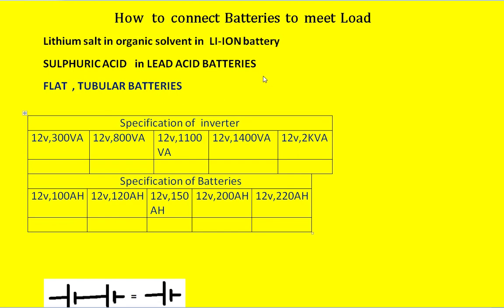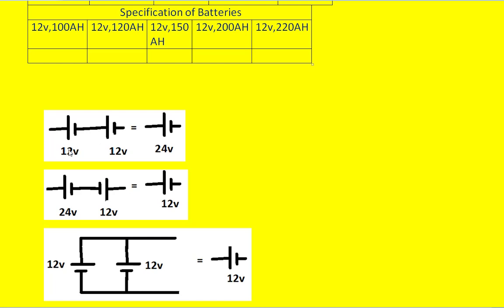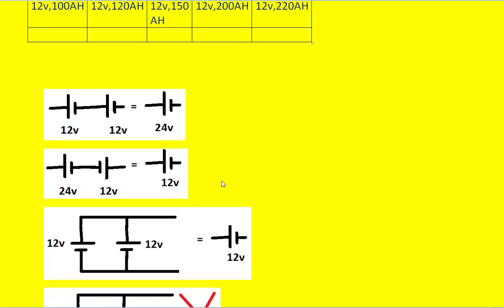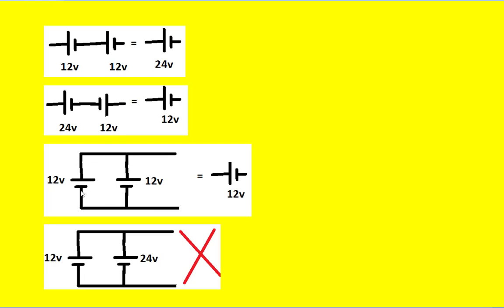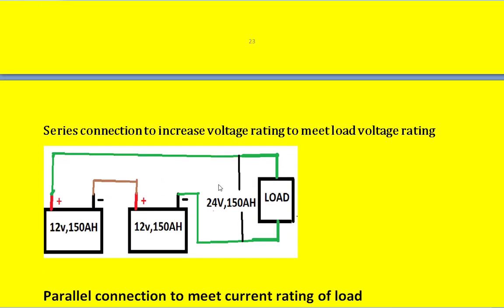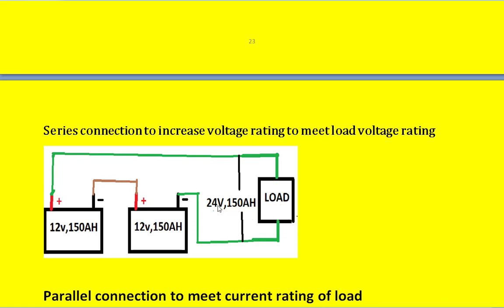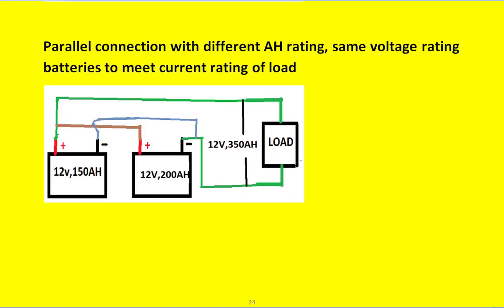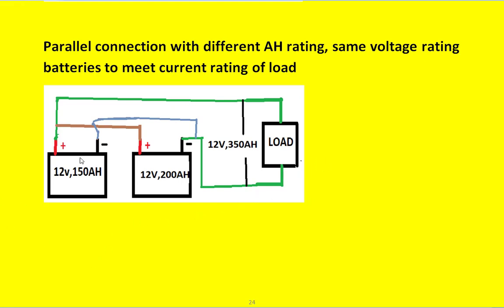How To Connect Batteries In Series And Parallel At The Same Time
This video describes types of batteries,available rating of batteries, symbols for batteries, rules to connect batteries in series, in parallel. This video also covers the way of connecting different AH rating batteries connection.it also covers precautions to maintain long life of batteries.